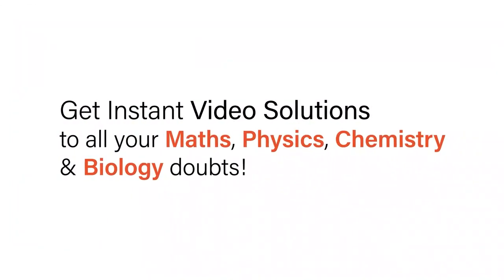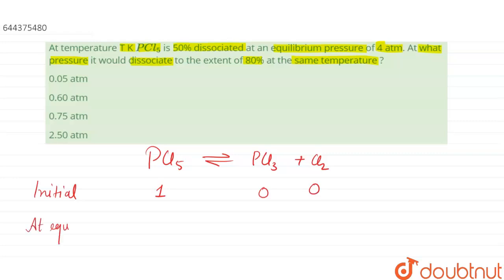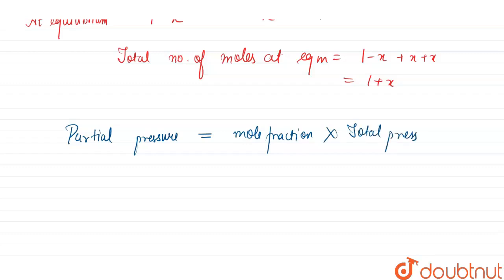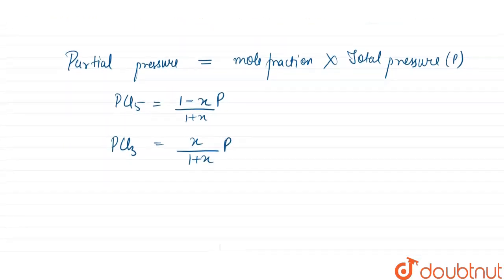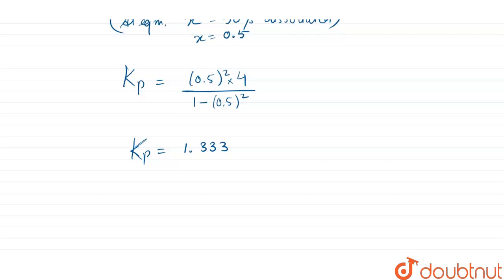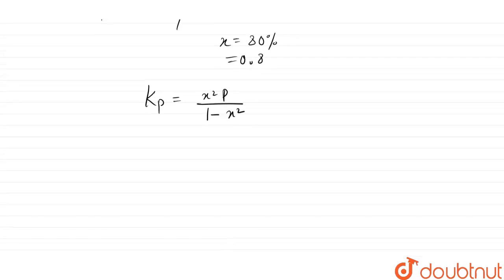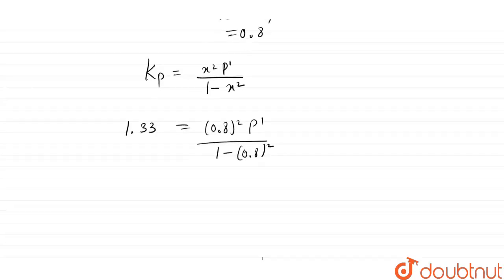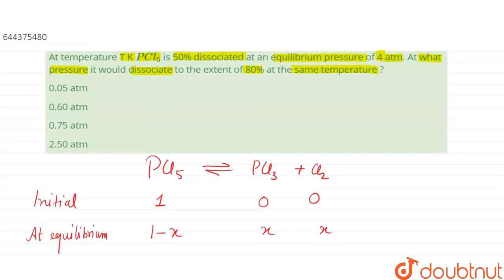At temperature T K PCl_5 is 50% dissociated at an equilibrium pressure of 4 atm. At what pressur...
At temperature T K PCl_5 is 50% dissociated at an equilibrium pressure of 4 atm. At what pressure it would dissociate to the extent of 80% at the same temperature ?
Class: 12
Subject: CHEMISTRY
Chapter: EQUILIBRIUM
Board:IIT JEE

👉 Have Any Query? Ask Us.